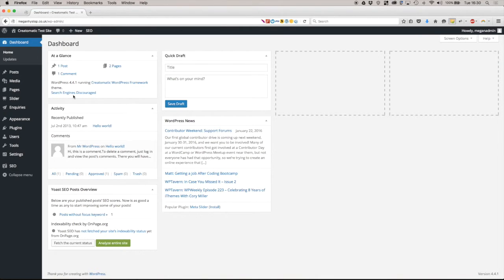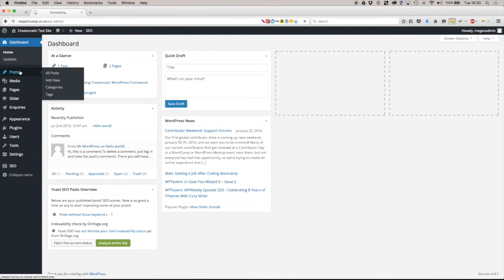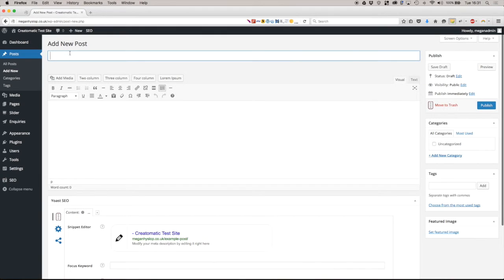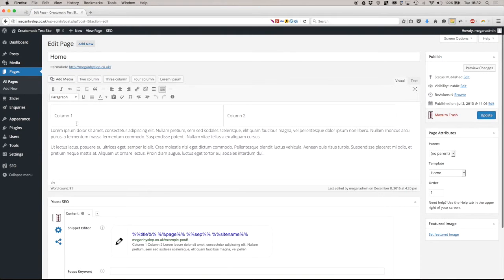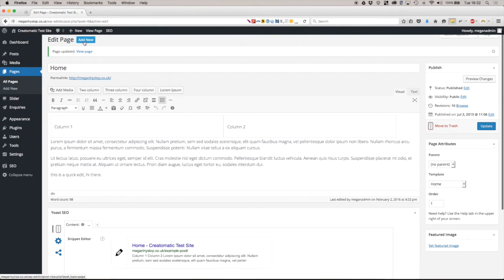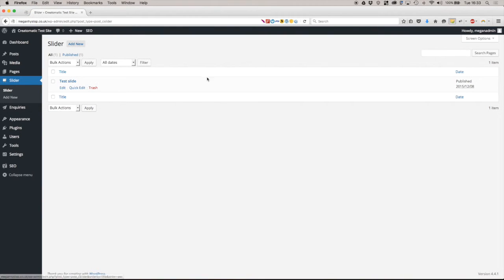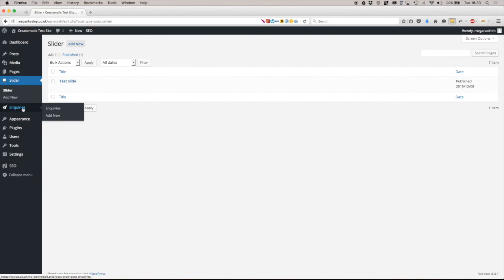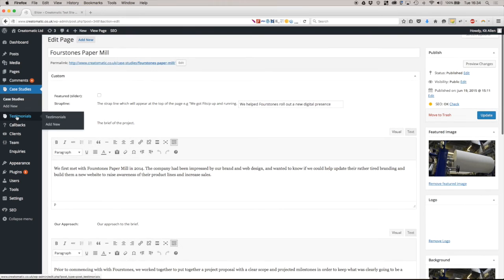Creatomatic Wordpress Video Guides - 03 - Wordpress Posts